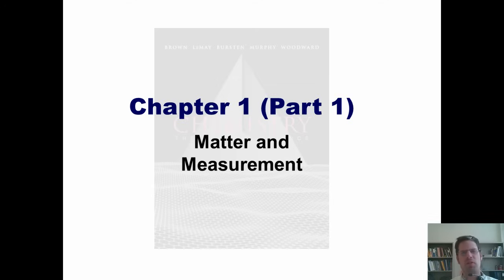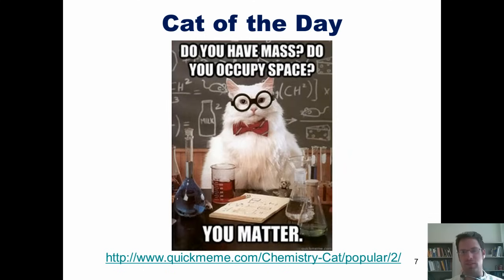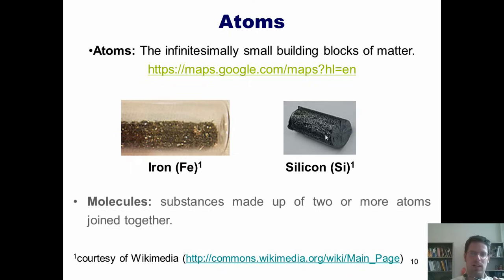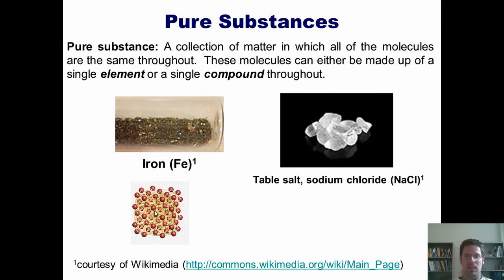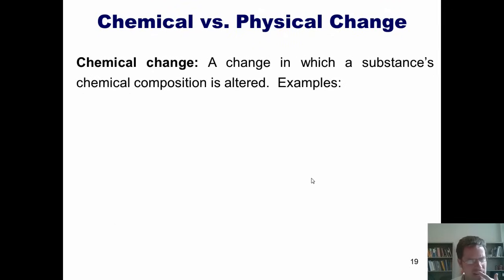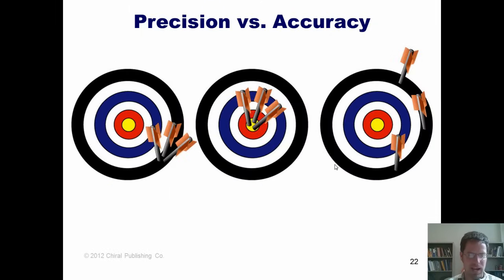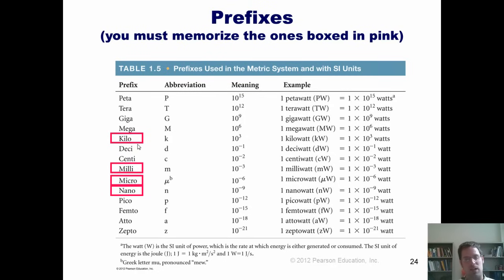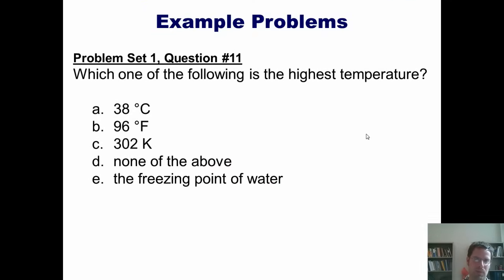Chapter 1 - Matter and Measurement: Part 1 of 3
In this video, I (Dr. Mike Christiansen from Utah State University) will begin my Semester 1 Undergraduate General Chemistry course.  In this lecture I'll teach you about what chemistry is and why it's important.  I'll also define numerous vocabulary words, such as matter, element, atom, molecule, compound, pure substance vs. mixture, gas, liquid, solid, homogenous vs. heterogeneous, solution, physical change vs. chemical change, and precision vs. accuracy.  Furthermore, I will teach you how to classify a substance as being pure, mixture, homogeneous or heterogeneous.  I'll teach you SI units and prefixes, and how to inter-convert between Celsius, Fahrenheit, and Kelvin scales.